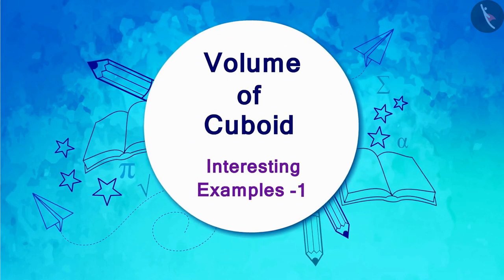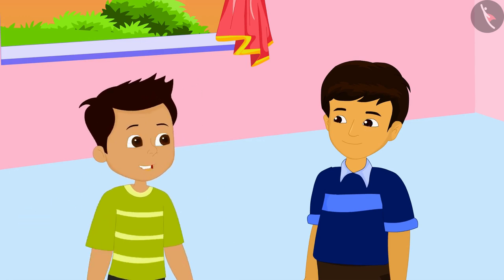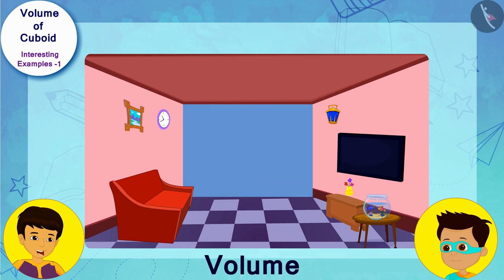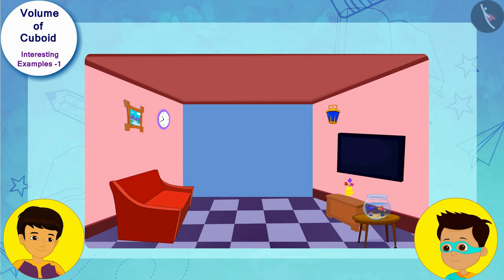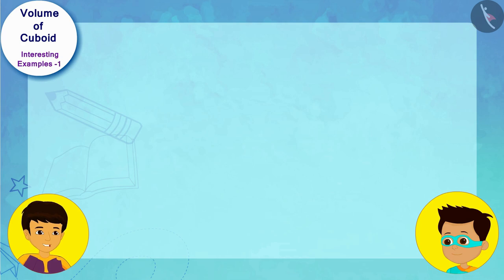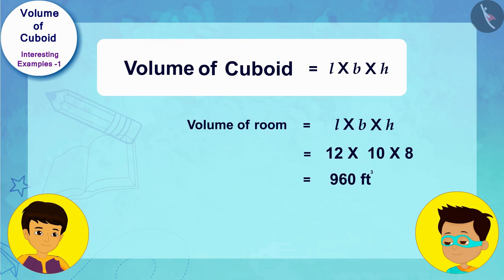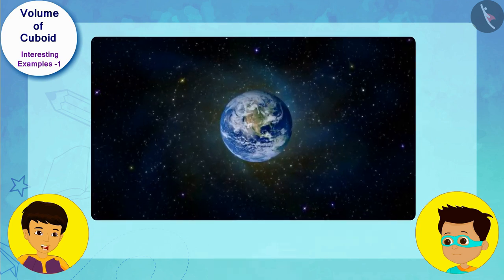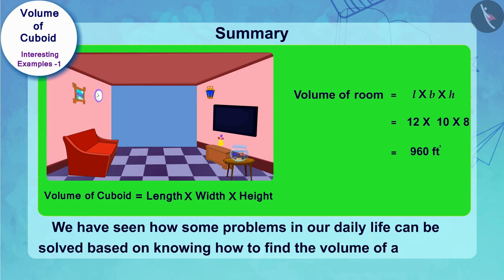Volume of a Cuboid | Part 2/3 | English | Class 8